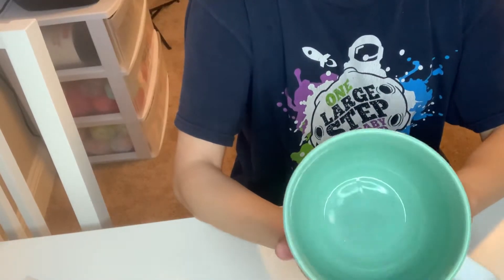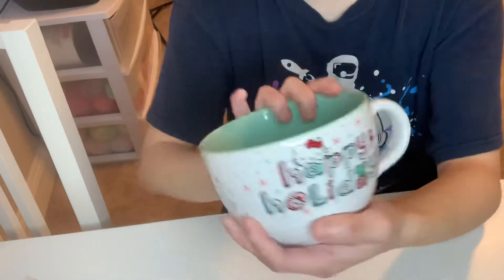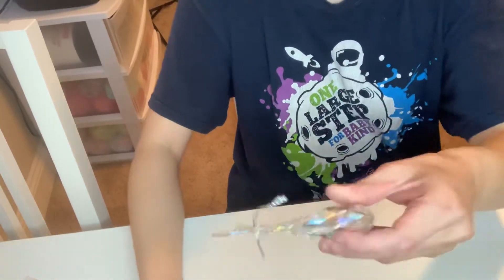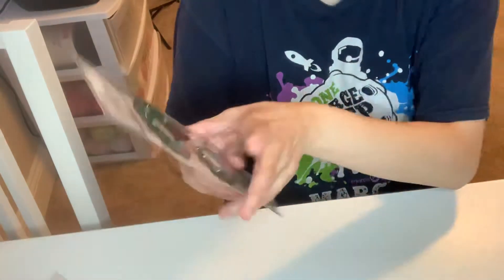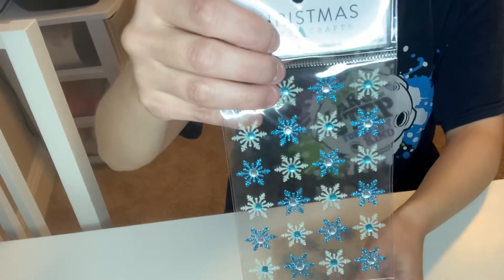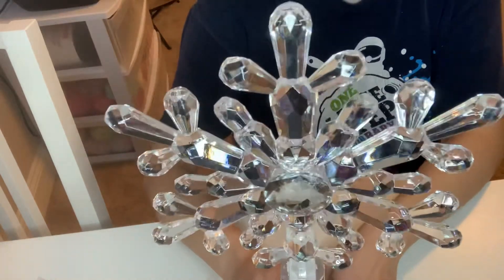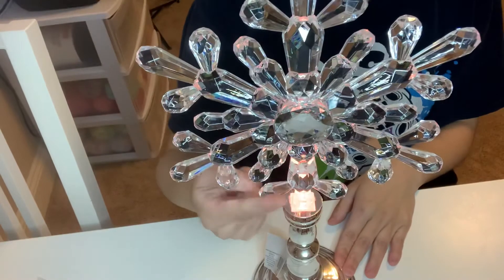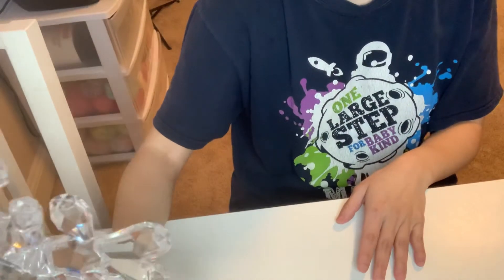HOBBY LOBBY & ROSS HAUL 💕